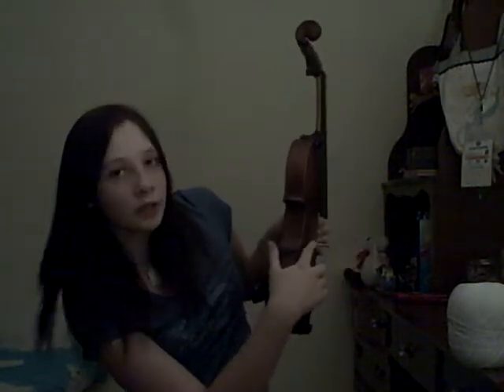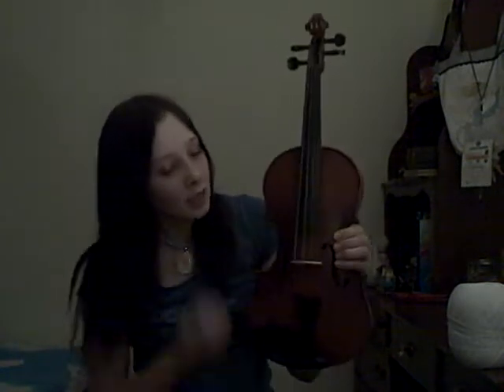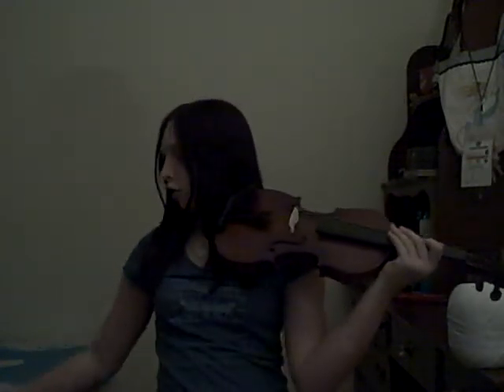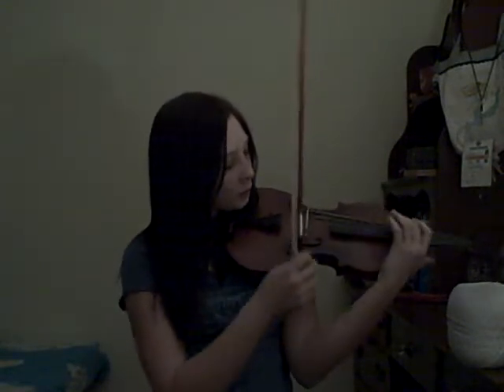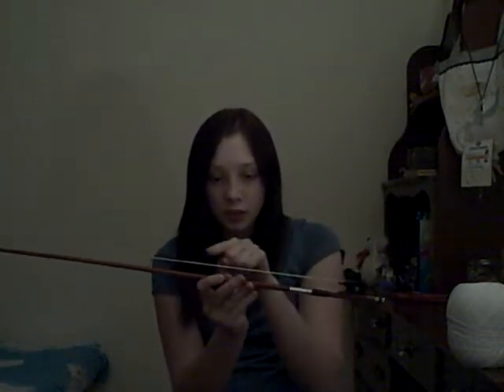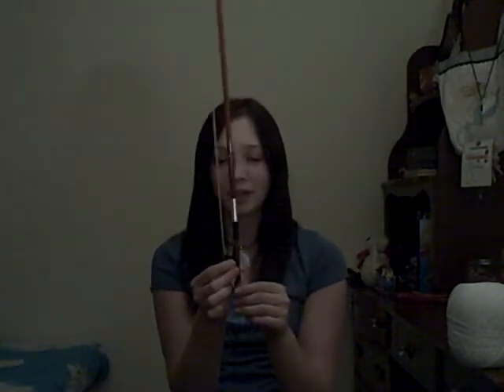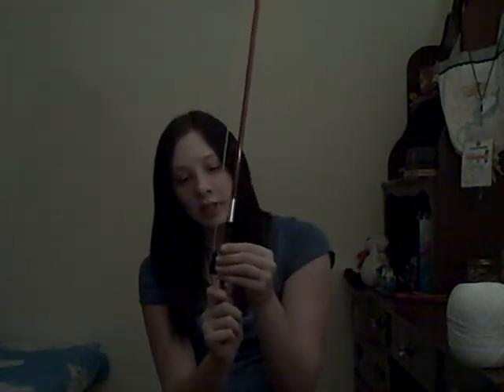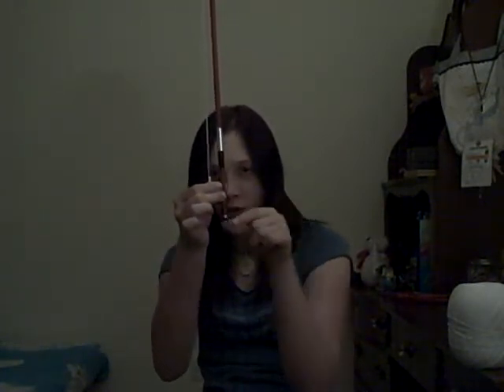Violin Parts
parts of the violin- if you want to play the violin this is a good how to video